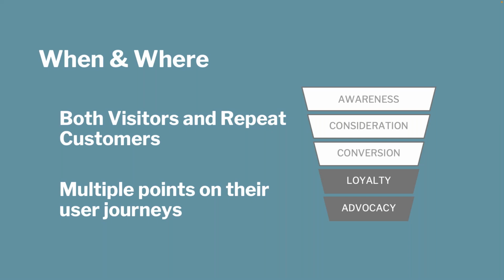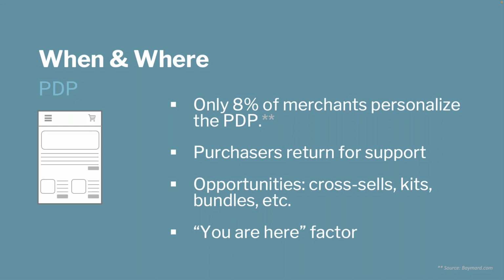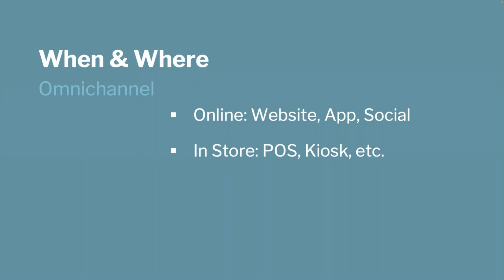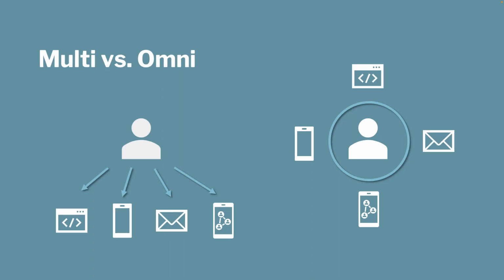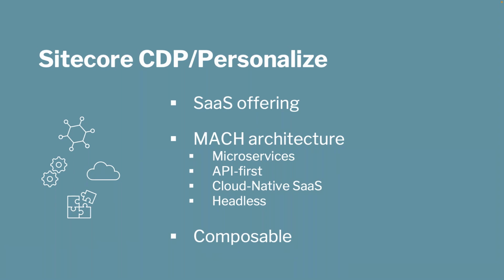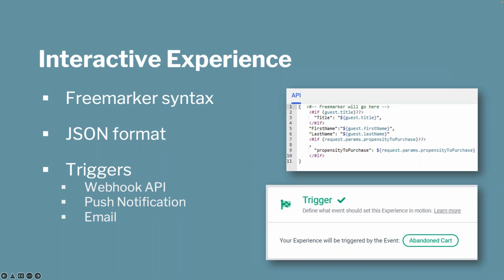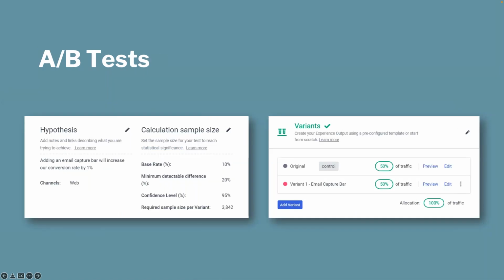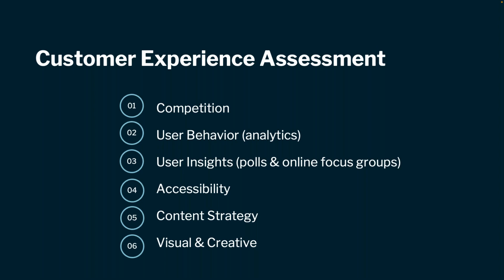[Webinar] Are You Ready for 1:1 Personalization?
In this webinar, we go beyond segmentation and dive into the future of 1:1 personalization. Our hosts, Dave Stawinski (VP, Digital Delivery), Brett Franklin (UX Director), and Meng Hak (Sitecore Lead Architect) will highlight the importance of 1:1, what it can do for your organization, and how to prepare your organization for meaningful customer experience and personalization with our Customer Experience (CX) and Solution Assessments.